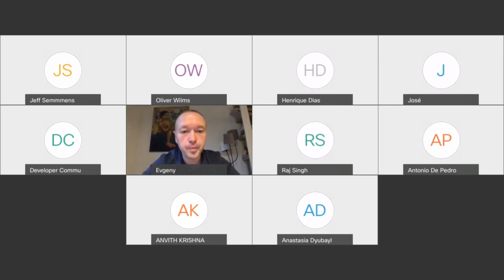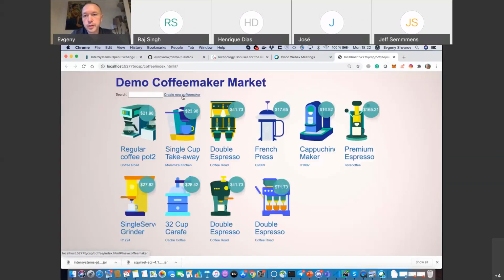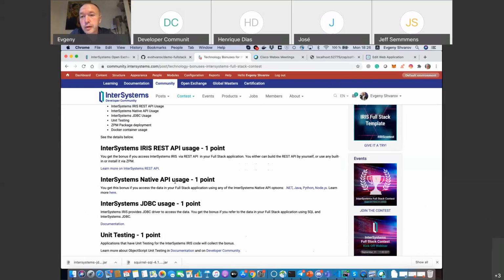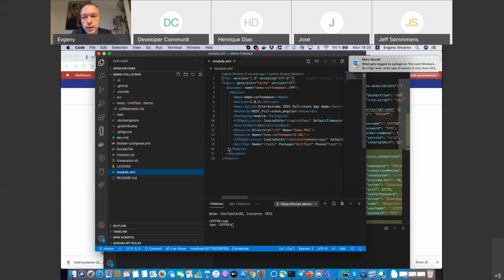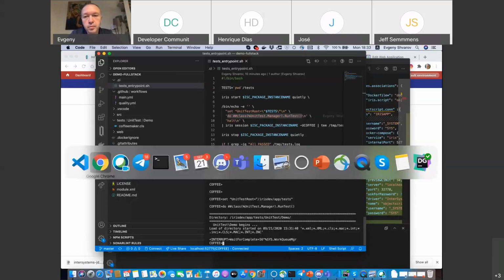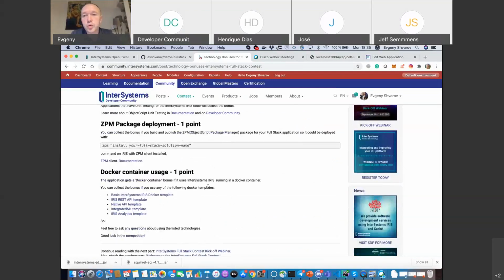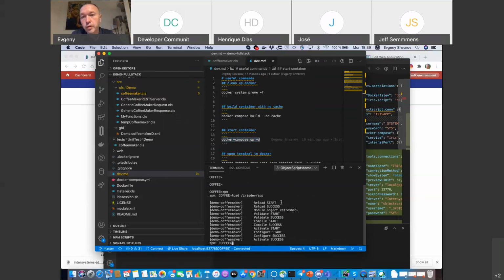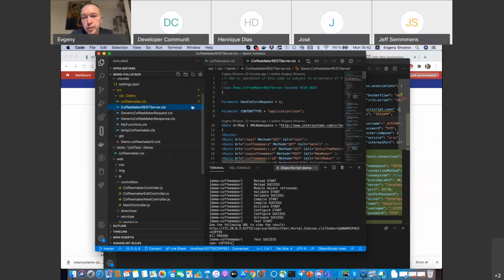InterSystems Full Stack Contest Kick-off Webinar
The topic of this webinar is dedicated to the InterSystems Full Stack Contest
On this webinar, we’ll demo the IRIS Full Stack template and answer the questions on how to develop, build and deploy full stack applications in InterSystems IRIS data platform.

Speakers:
🗣 Evgeny Shvarov, InterSystems Developer Ecosystem Manager
🗣 Raj Singh, InterSystems Product Manager - Developer Experience

Show your best coding skills, and earn some $ and glory! 🔥